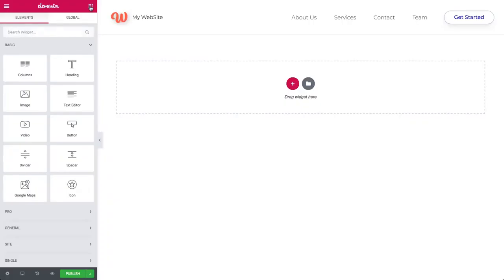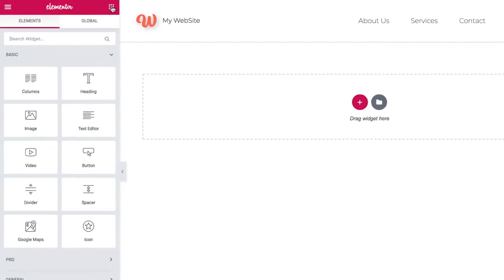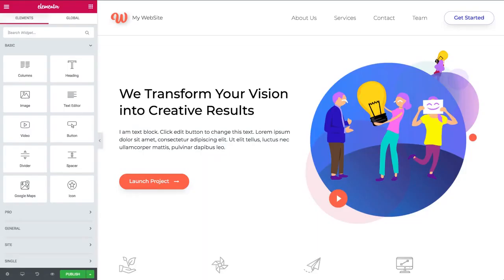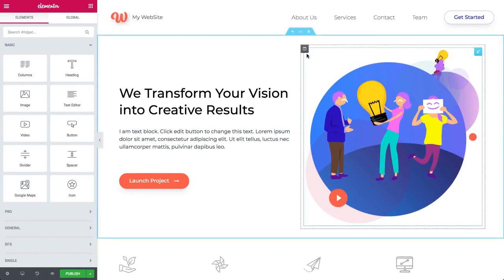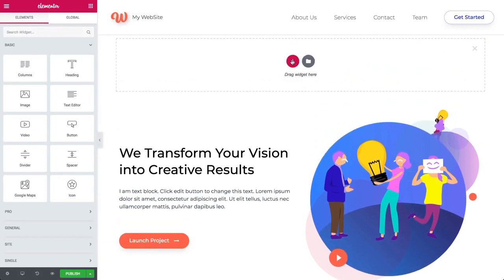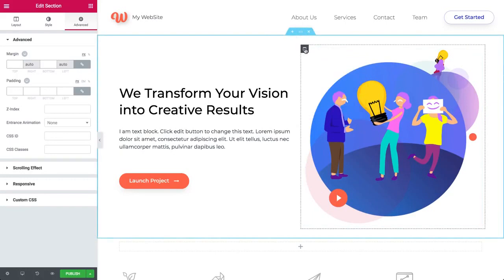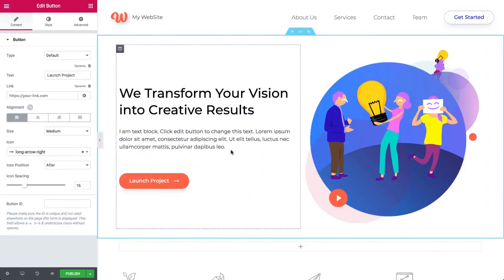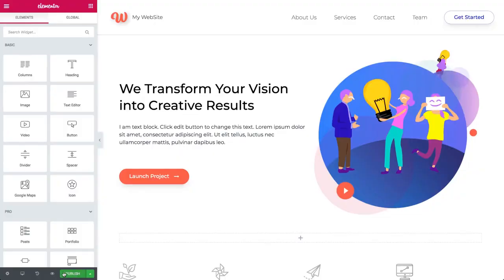Getting Started With Elementor! | #01 Elementor-Wordpress Course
Episode:01
Getting Started With Elementor! | Elementor-WordPress Course

Learn how to build a professional website from start to finish with Elementor. We will walk you through the basics and show you step by step how to design, build and publish a website for your own business or customers, without the need of code.

In this guide you will learn how to:
✓ Install a theme and setup a header, footer & navbar menu
✓ Build a home, menu and contact page
✓ Optimize these pages for mobile devices
✓ Use links to turn the pages into a functional site